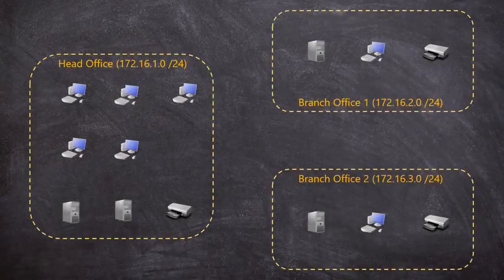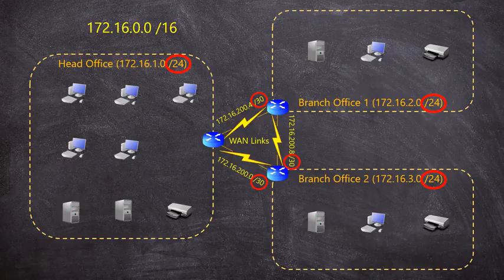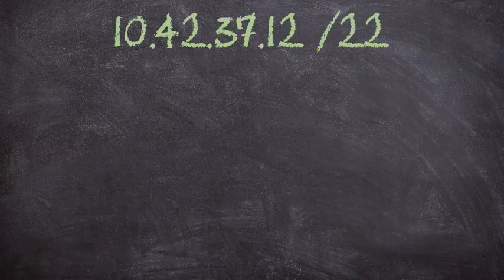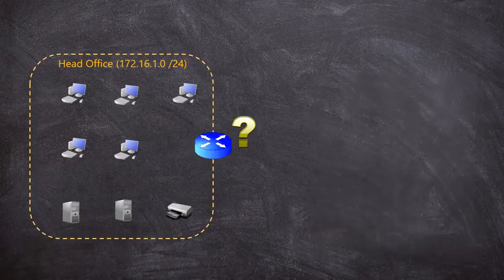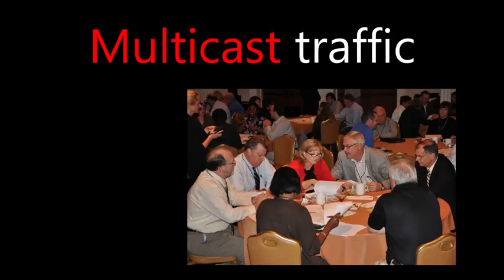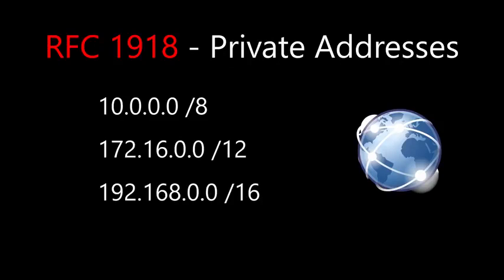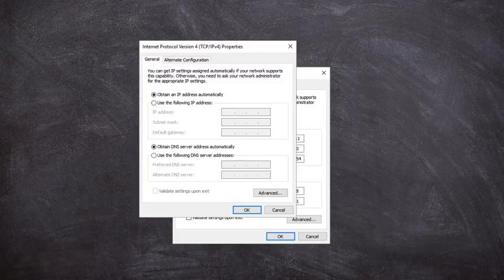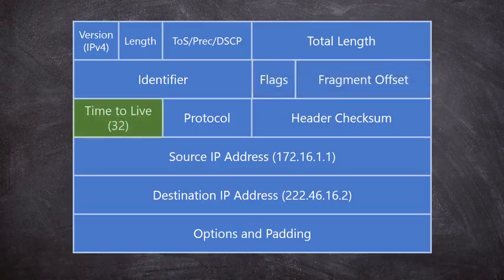Learn -How IP Addressing works in Depth | Network Fundamentals Part 5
Learn - IP Addressing in Depth | Network Fundamentals Part 5